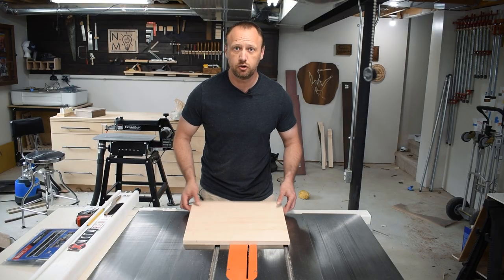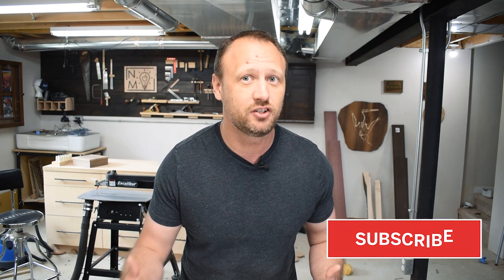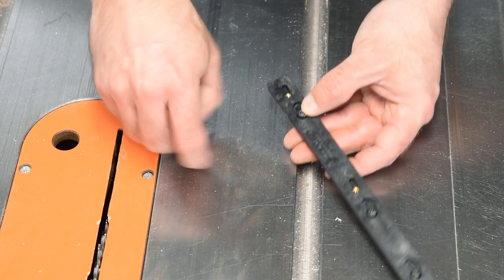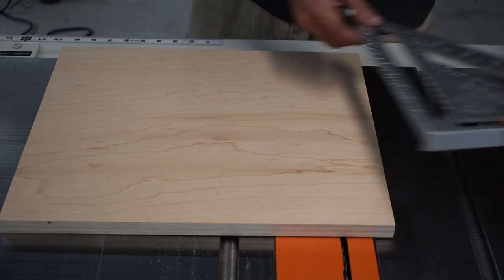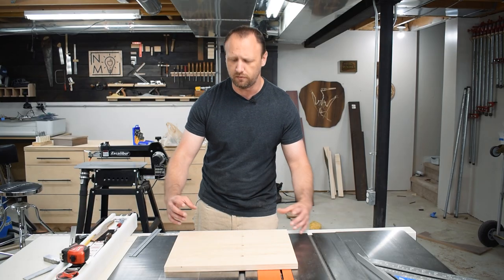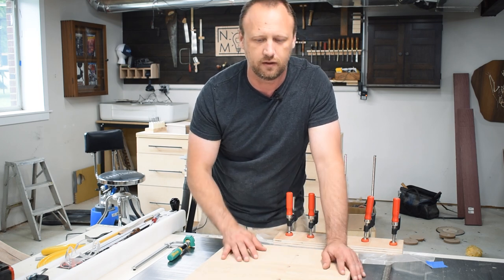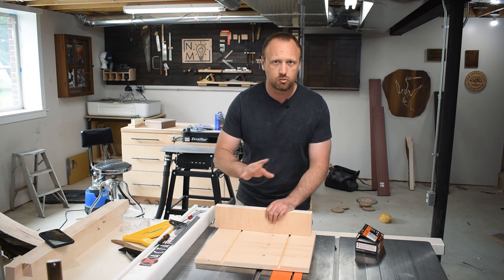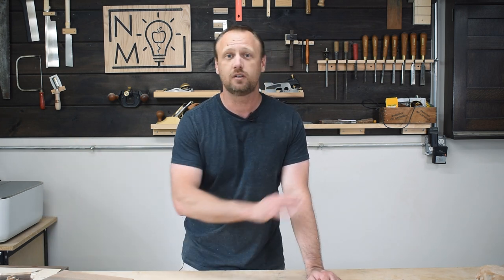Cut Perfect Miters in an Hour! | Woodworking Jig Tutorial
I make a LOT of boxes and this jig helps me to get perfect miters, especially for small box parts.  Woodworking is all about the joinery.  Miter joints can seem like a pain for a lot of people.  This little miter sled is perfect for aligning miter joints so they’re dead on.  Plus, it has some really cool clamps that will keep your fingers safely away from the blade.  It doesn't take long to make this woodworking jig.  In about an hour you will be cutting perfect miter joints for your next woodworking project.  If you are interested in making boxes, I suggest making this jig first.

•• Tools & Materials ••
Matchfit Dovetail Clamps
Dovetail Router Bit
Microjig Zeroplay Miter Bars
Jet Table Saw
Titebond Quick & Thick
iGaging Machinist Square
Forrest Woodworker II Saw Blade
Rockler High Pressure Laminate Router Table Top
Rockler Router Table Steel Stand